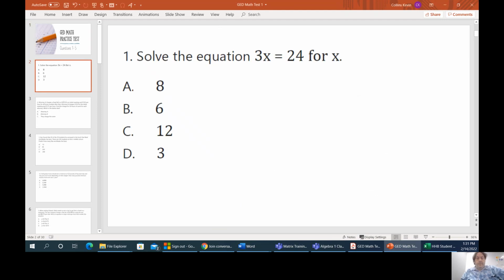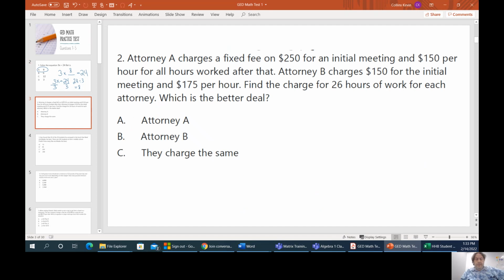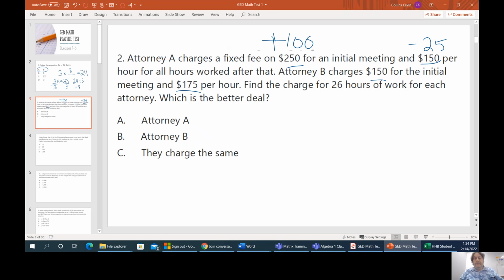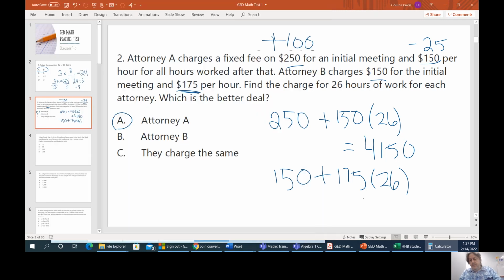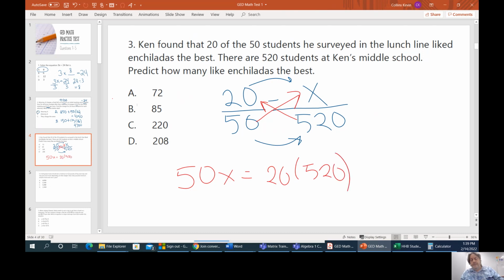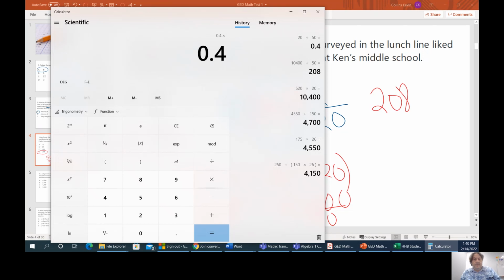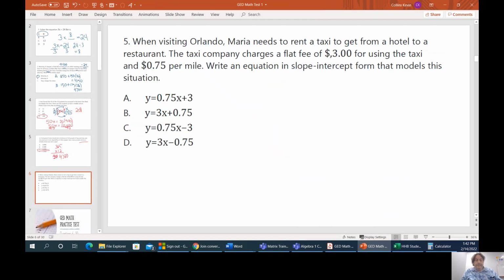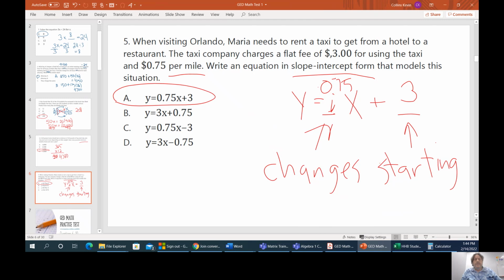Metallist Math: TEST PREP: GED Math Practice Test 1, questions 1-5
Today's video is a first in a series of videos going over practice problems for the math GED test. We will discuss math content, problem solving ideas, and test taking strategies. Thanks!